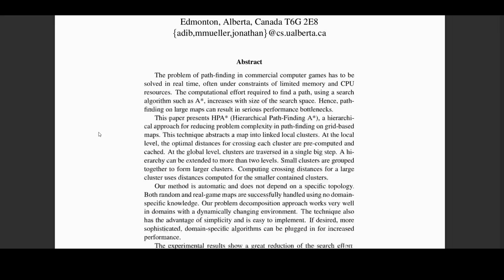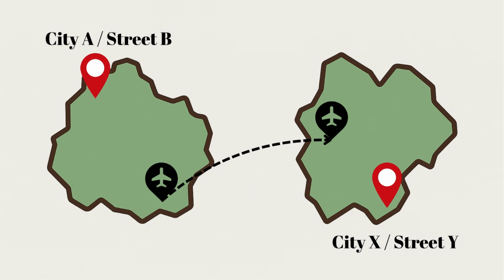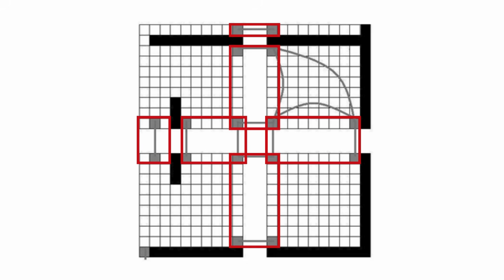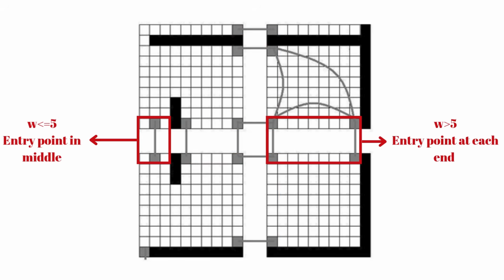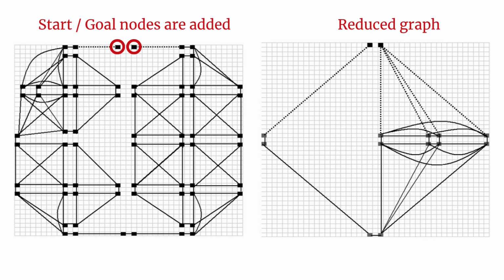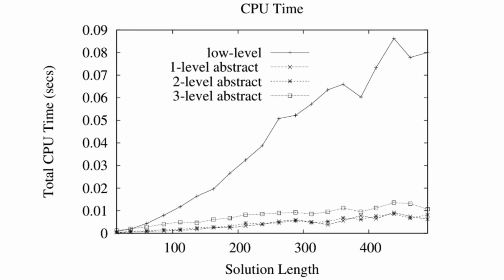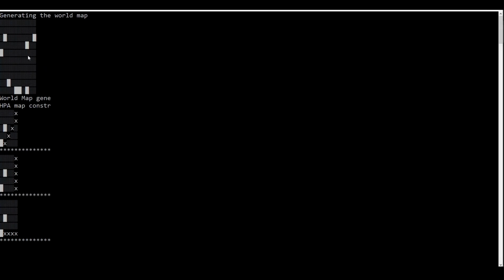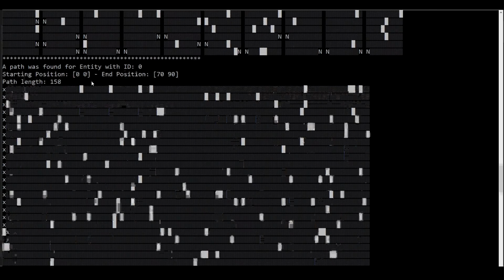Near Optimal Hierarchical Path Finding, HPA*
About a year ago, I built my own implementation of Hierarchical Path-Finding A* (HPA*), an algorithm that can find near-optimal paths 10× faster than regular A*.

In this video, I give a quick overview of how it works — from clustering and preprocessing to path reconstruction — and then show my own working demo.

This is both a tutorial and a showcase of my implementation. If you’re into AI, pathfinding, or game development, you’ll definitely enjoy this one!